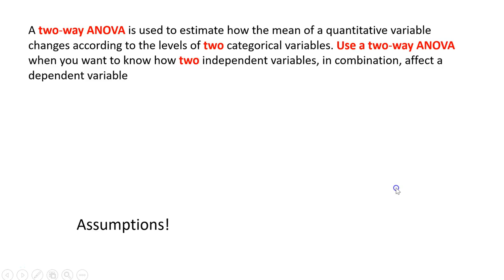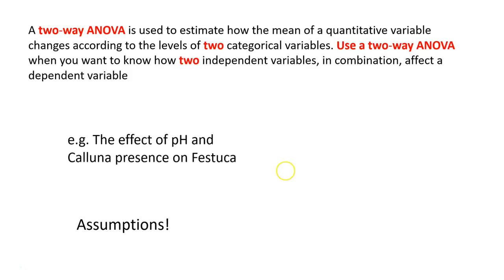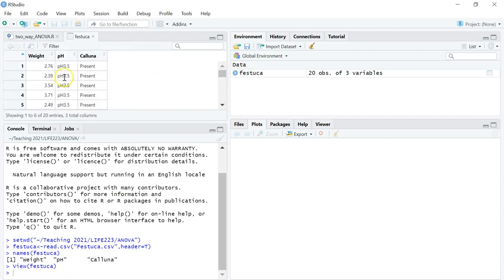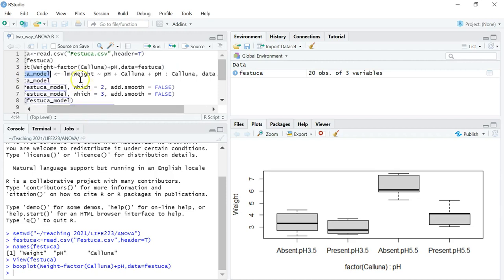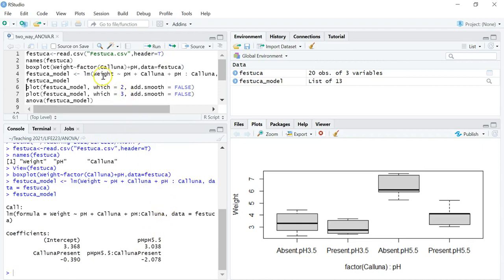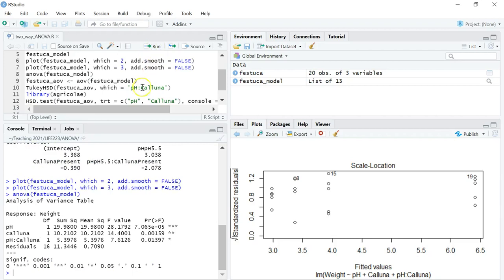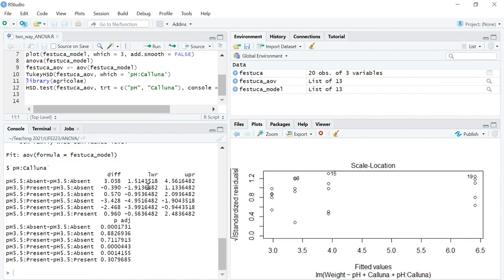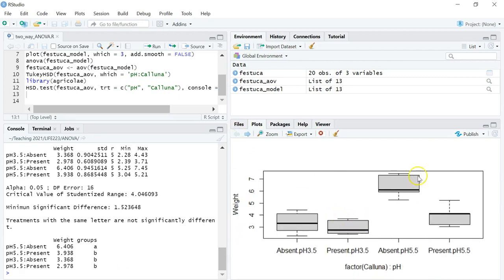Performing a Two way ANOVA in R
A short video describing how to perform a two-way ANOVA in the programming software R. The video also discusses the context of when you would apply a two-way ANOVA.